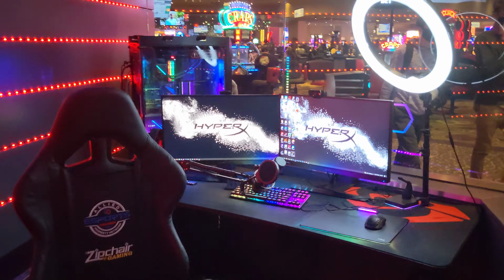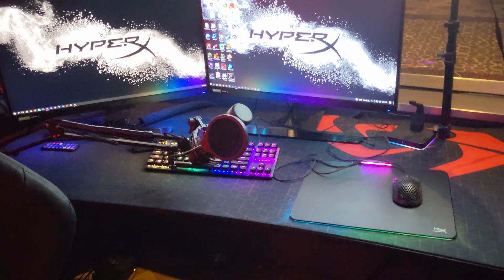Streaming setup facing Luxor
ESports setup with emphasis on streaming